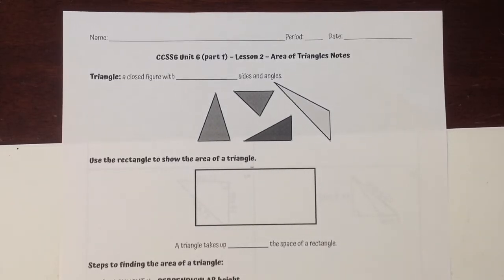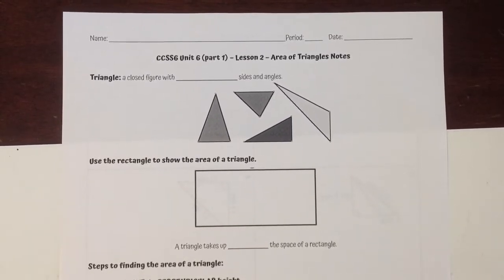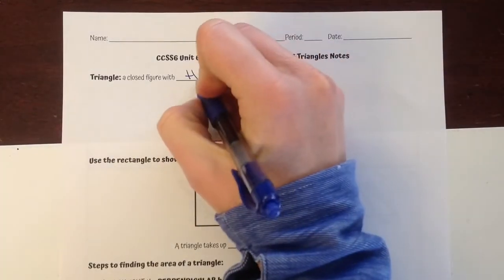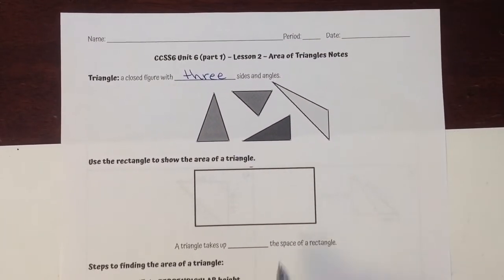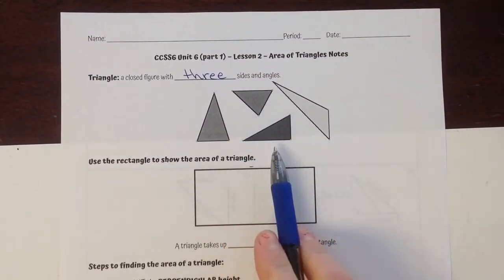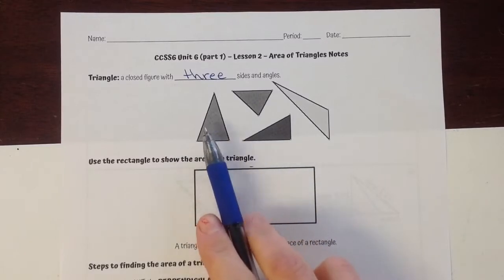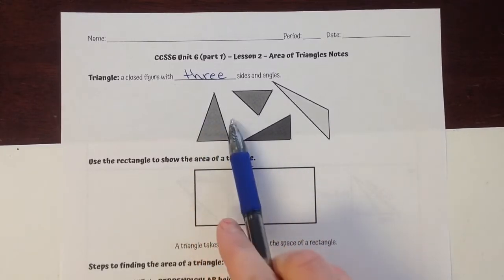CCSS6 - Unit 6 (part 1) - Lesson 2 - Area of Triangles